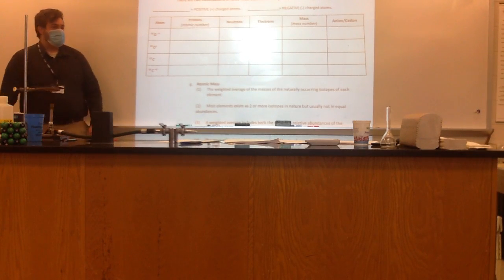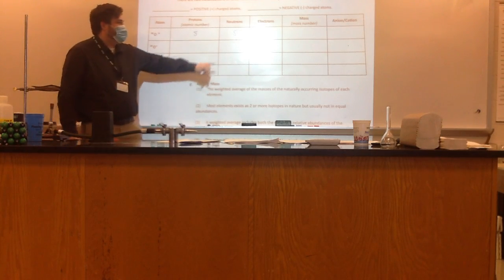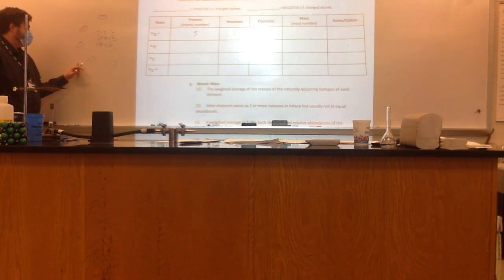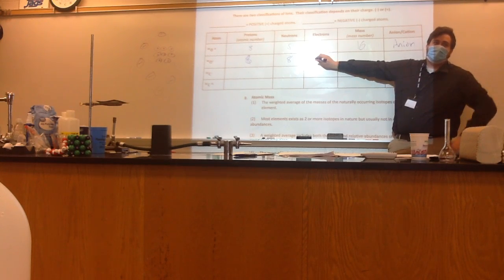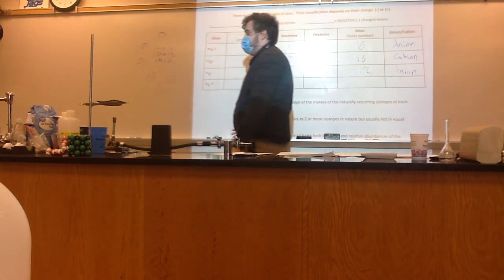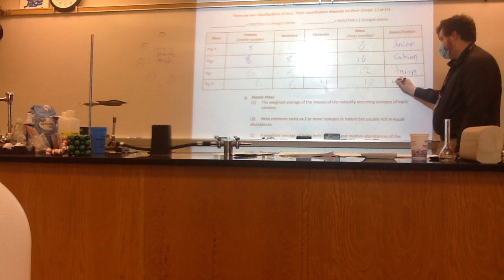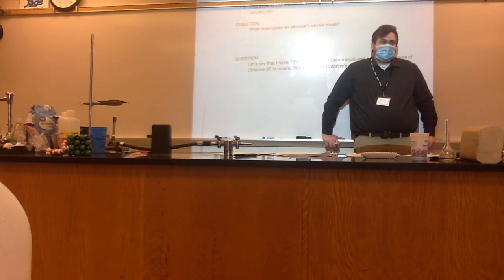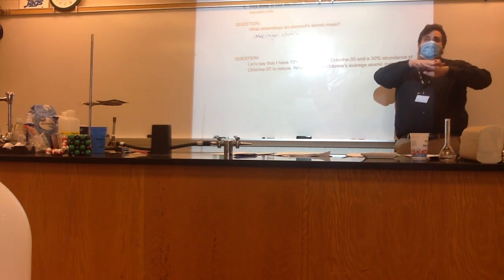Mr. Sluss Adv Chem 10-5-20 Part 1